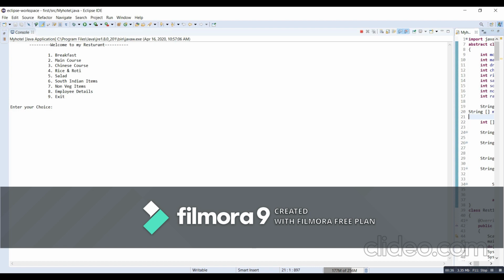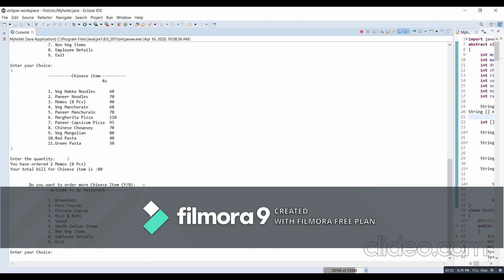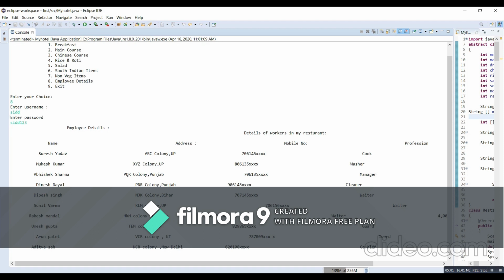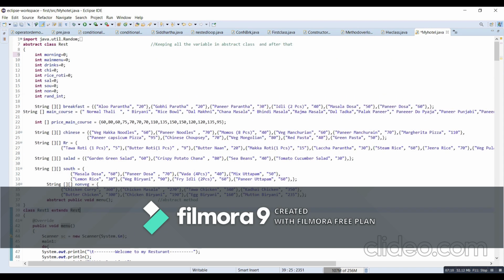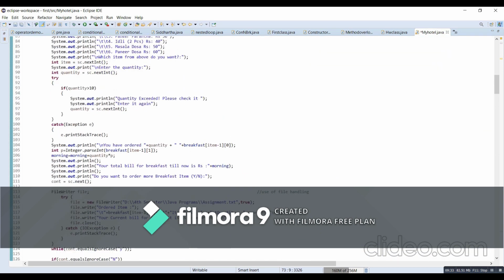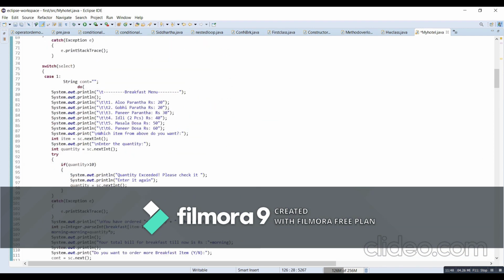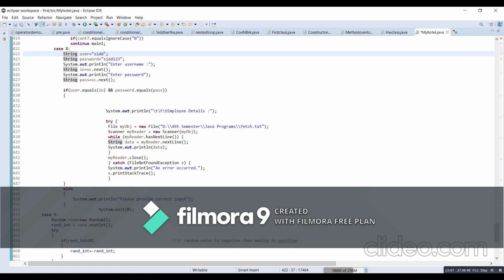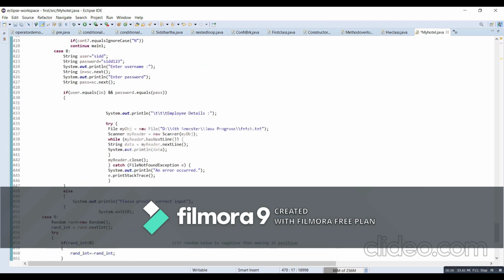Resturant Management System using Java? | RMS| Programming| Project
In this video i have explained my java project which is Resturant managemnt system. This sytem have several menus like break fast, chinese items, Non veg and it under it there is sub-category where different types of items are available. Concept of file handling is also used in this project. You can also use it as library management system just you have to edit the content/statement.